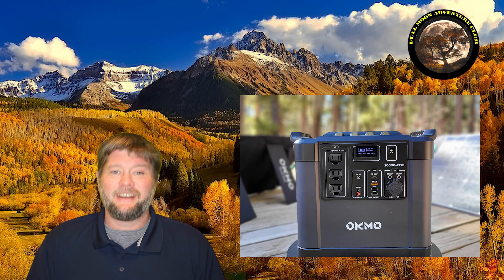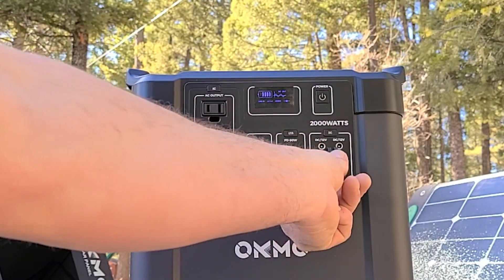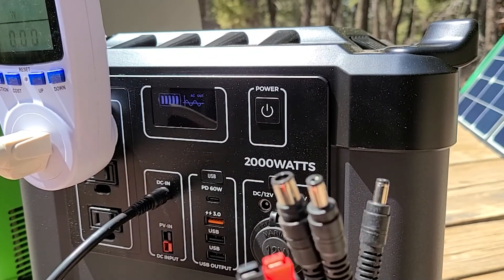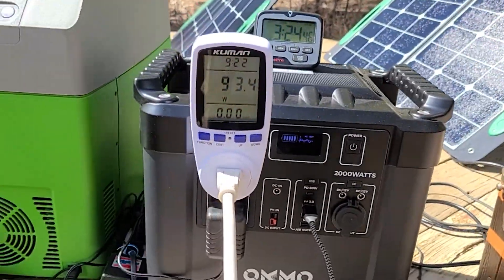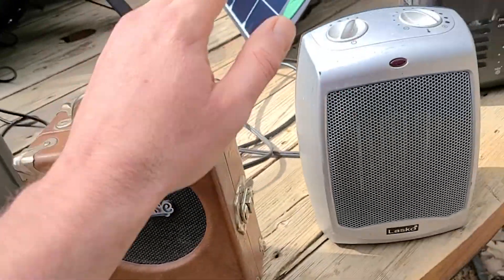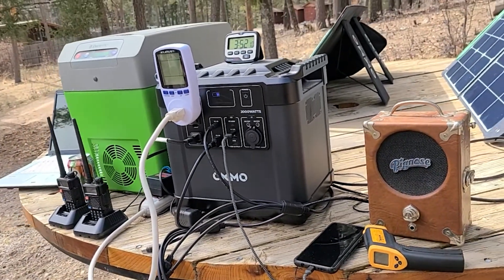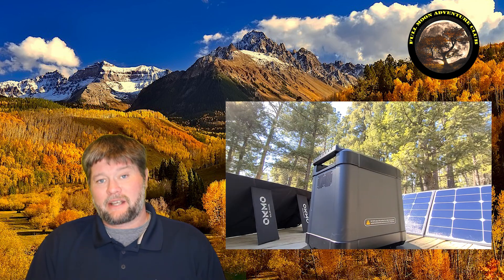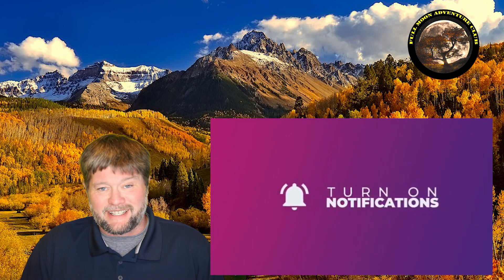OKMO G2000 Portable Solar Generator Review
Let's test out the OKMO 2000 watt portable solar generator against heaters, refrigerators, and small electronics to see how it preforms in some real world scenarios. Enjoy!

 Product description:

OKMO SG2000P is composed of Portable Power Station G2000 and 2 Solar Panel OS100 100W that aims to developing green, quiet and convenient energy solutions.

Larger Capacity and Higher Wattages: G2000 features a 2220Wh lithium battery capacity, 2000W continuous and 5000W surge power.

10 MULTIFUNCTIONAL OUTPUTS:3*USB-A, 1*USB-C, 1*DC car port & 3*pure sine wave AC outlets. Just go off-grid and power your phone, computers, cameras, communication devices, CPAP, and electric grill.

Green Outdoor Power Station: High-Efficient solar charging with a built-in MPPT charge controller. The maximum input of the Anderson port is 200W By connecting 2 OKMO 100W solar panels.

Professional MPPT technology: G2000 can be charged with full sun at a fast speed.Watch my most recent upload: